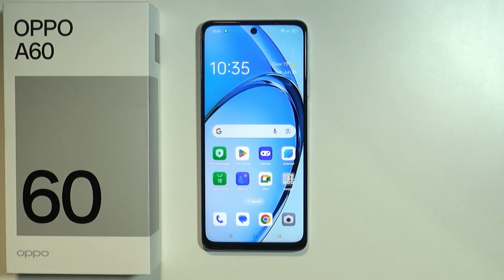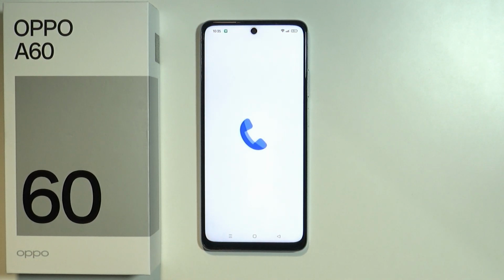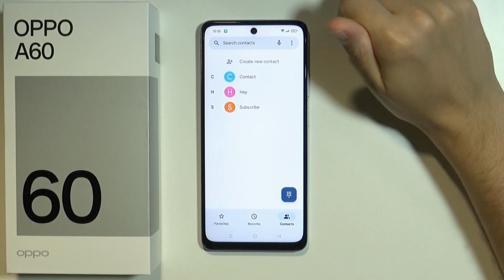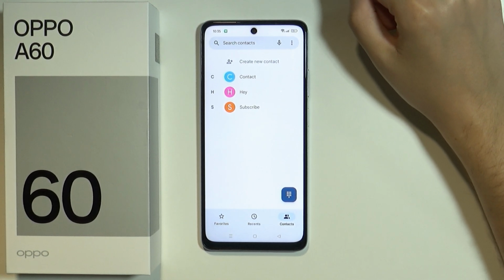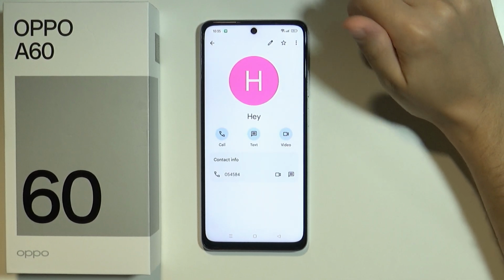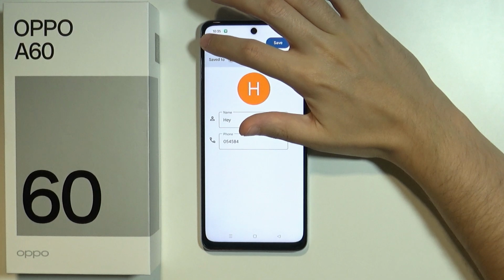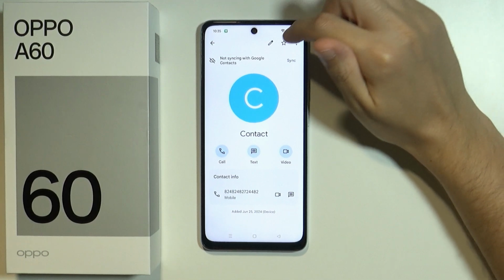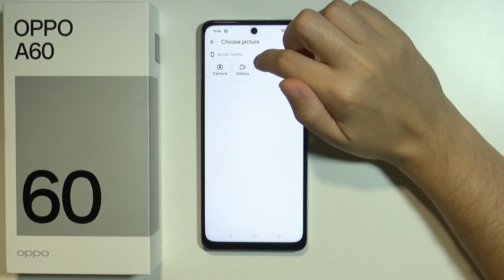How to Add Photo to Contact on OPPO A60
Learn how to personalize your contacts by adding photos on your OPPO A60. This tutorial guides you through the process of associating images with your contacts, enhancing your calling and messaging experience. Watch now to easily customize your OPPO A60 and make your contacts visually identifiable at a glance.

OPPO A60 add photo to contact
how to set contact photo OPPO A60
OPPO A60 assign picture to contact
add image to contact OPPO A60
OPPO A60 contact photo settings